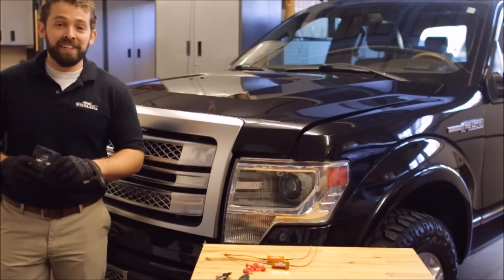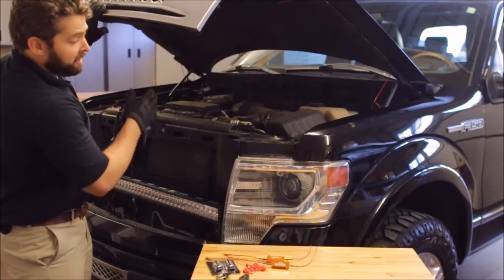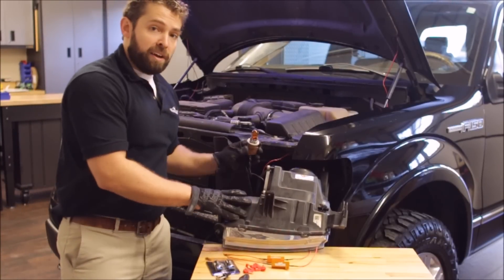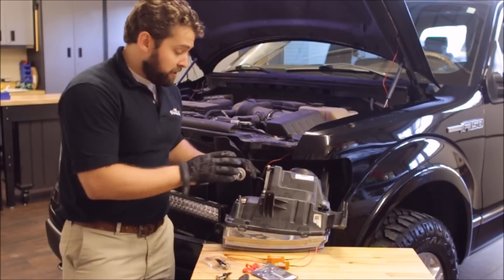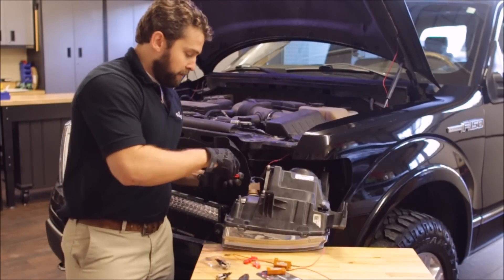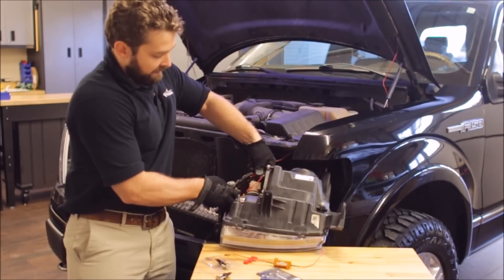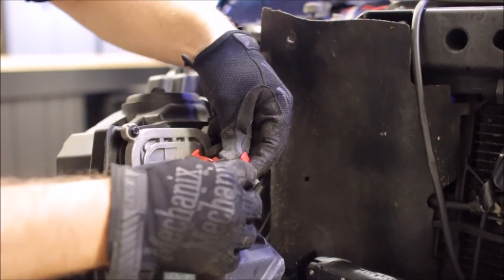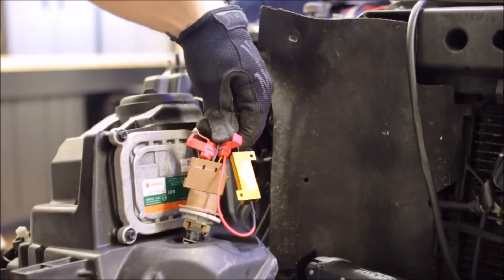2009-14 FORD F150 CREE LED FRONT TURN SIGNAL INSTALL F150LEDS.COM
Step by step Installation of a F150 LED Front Turn Signals for a 2009-14 Ford F150 series truck. How to upgrade your 2009, 2010, 2011, 2012, 2013, 2014 Ford F150 front turn signal to LED bulbs.